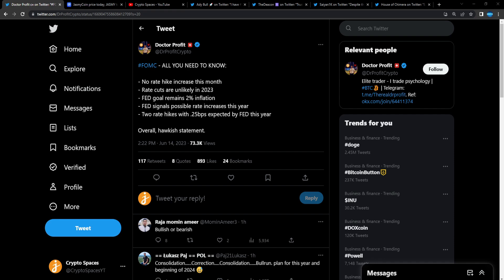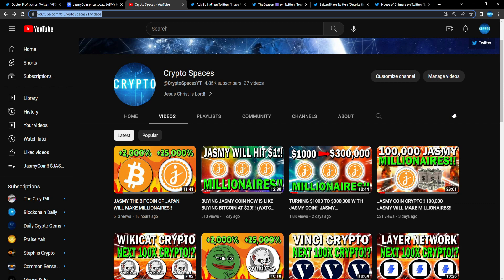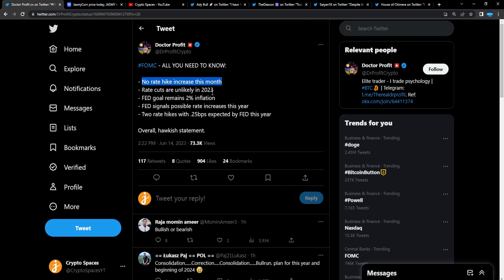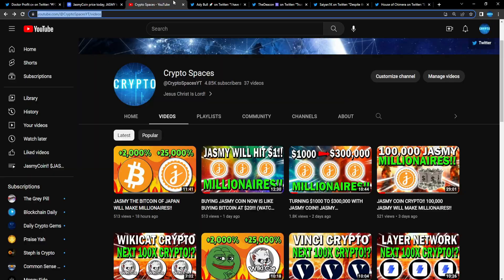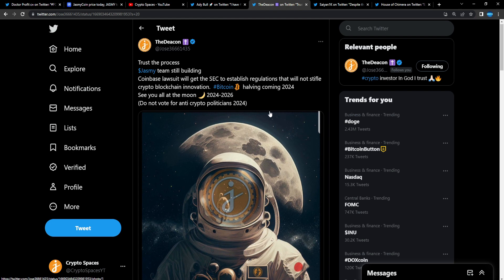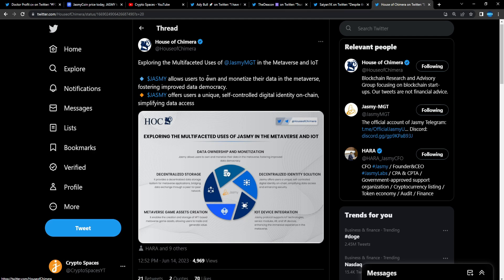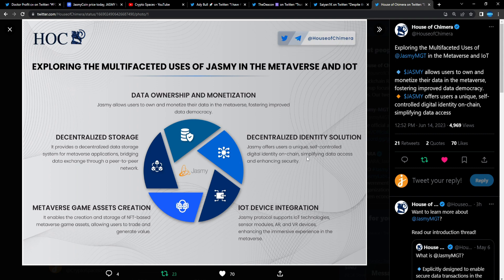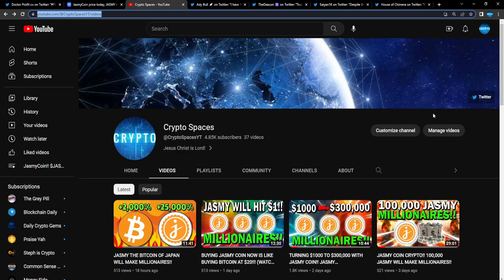JASMY COIN HOLDERS DON'T GET SHAKEN OUT!! WATCH THIS NOW!! *SUPER URGENT!*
In this video we cover the potential crypto gem Jasmy Coin $JASMY